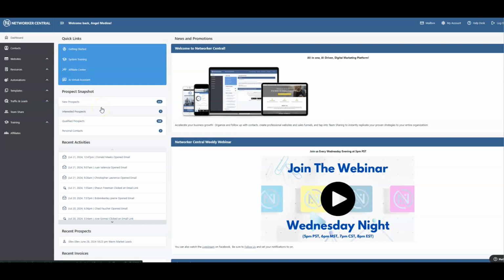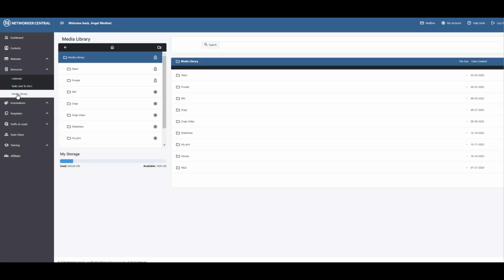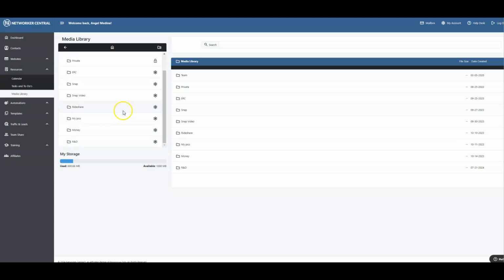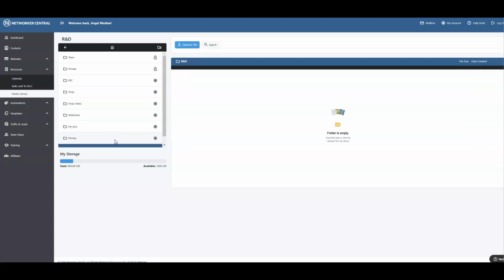Networker Central - How To Upload a Video Media Library